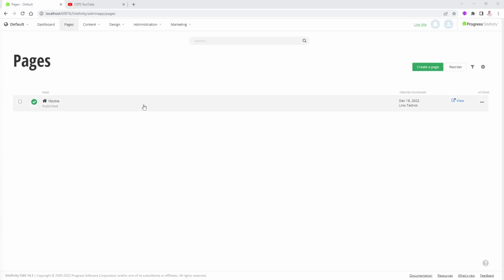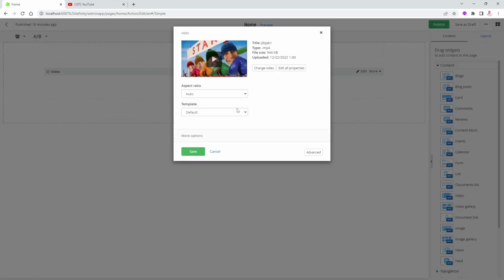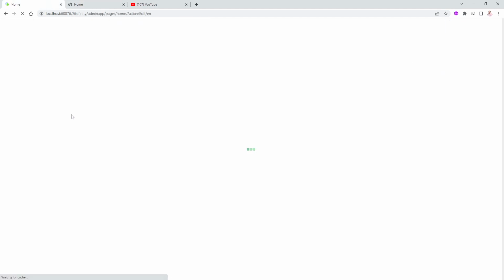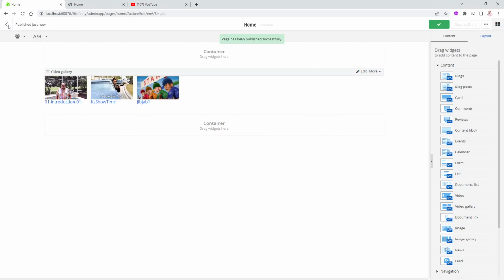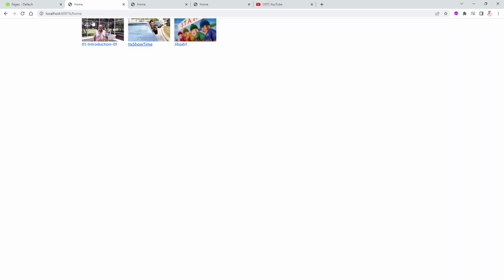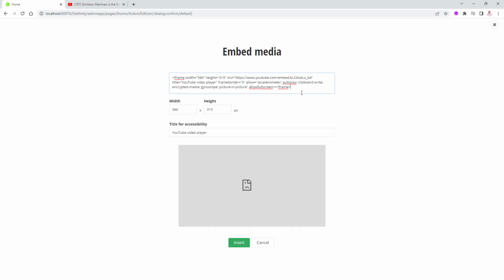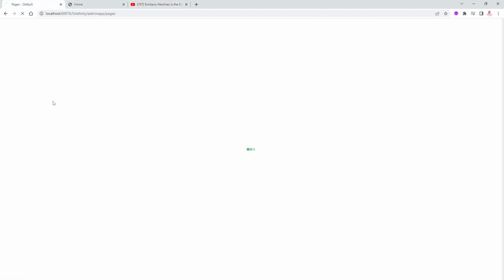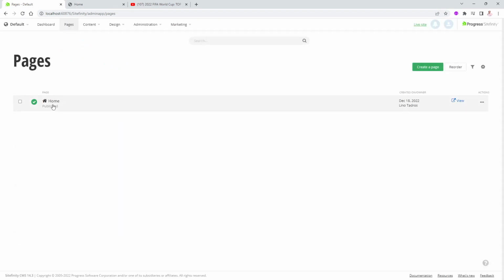Business: Sitefinity Videos Module and Widgets Usage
This video will demonstrate the use of the Videos Module with its widgets and show the use of embedded frames to display videos from YouTube or any external provider.